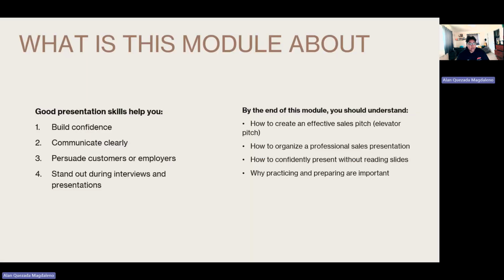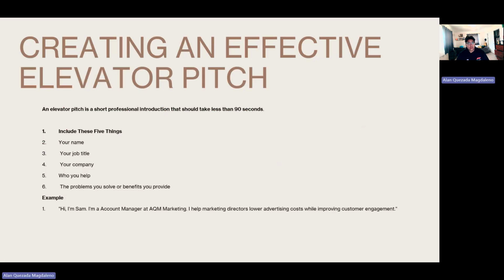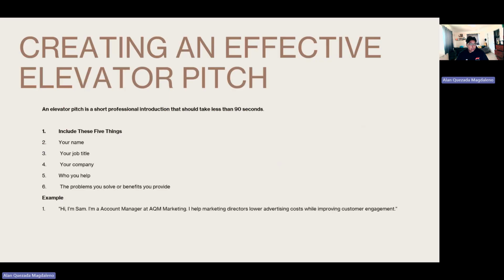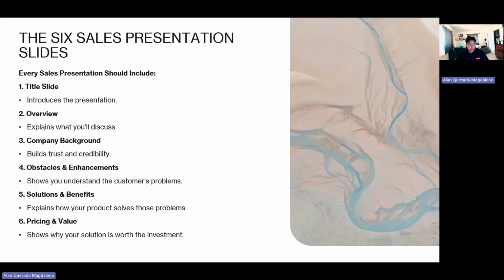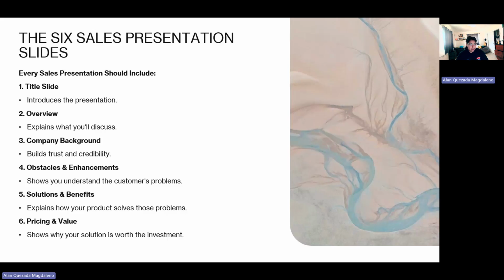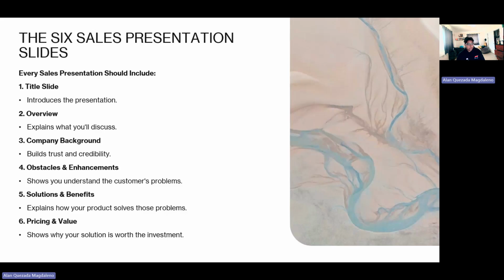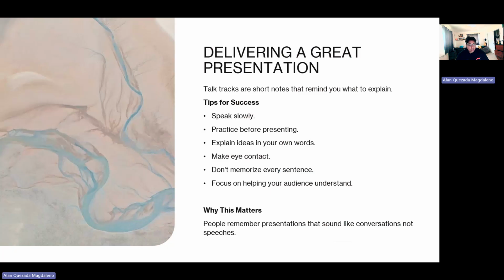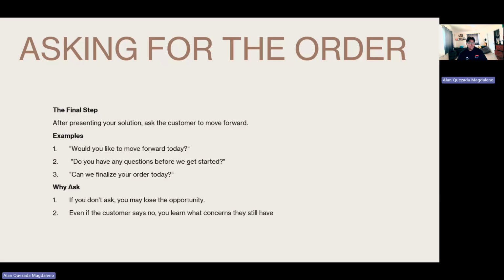Module 7 - Designing and Giving Effective Pitches and Presentations Teach-it-Back Video